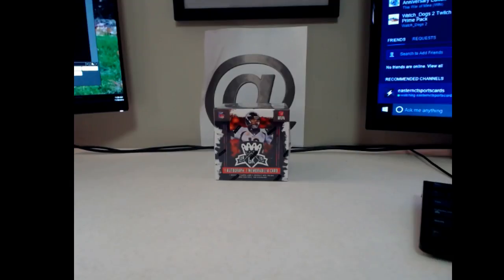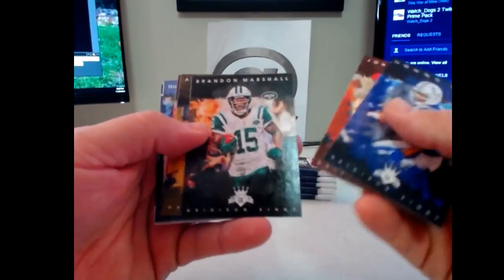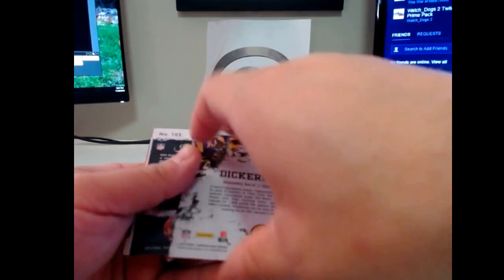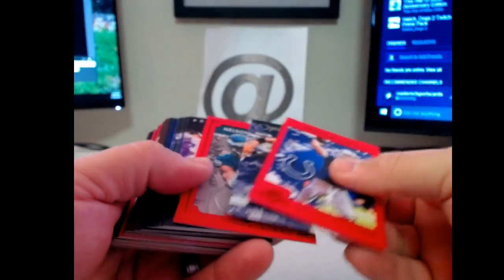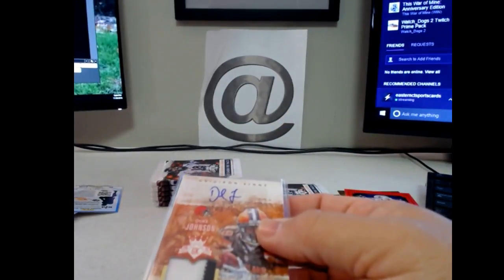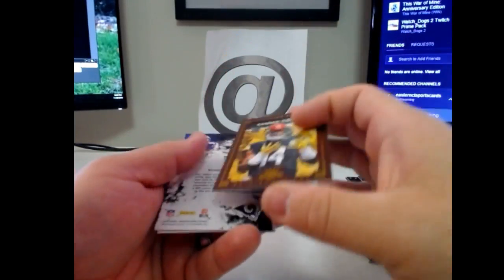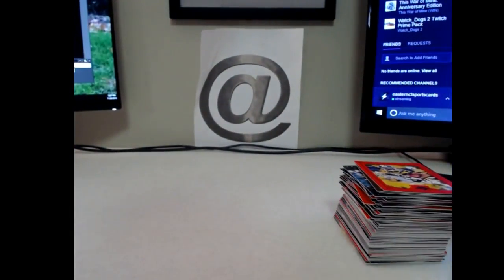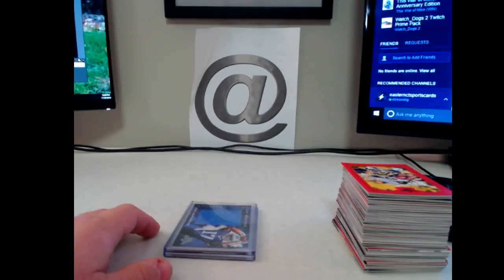2015 Panini Gridiron Kings Football Single Box Break 11 20 2016